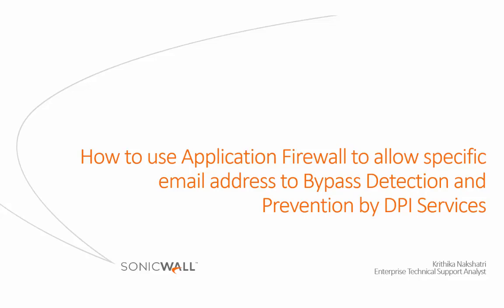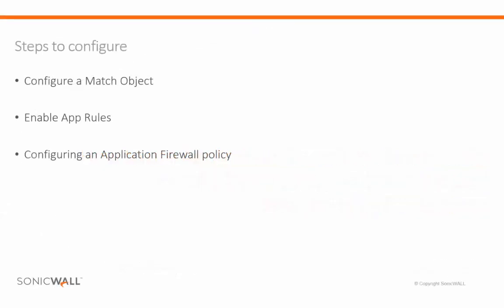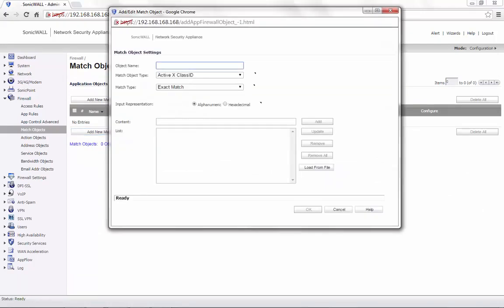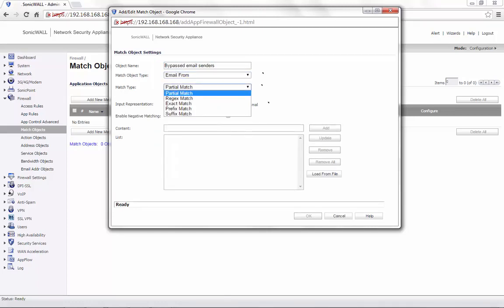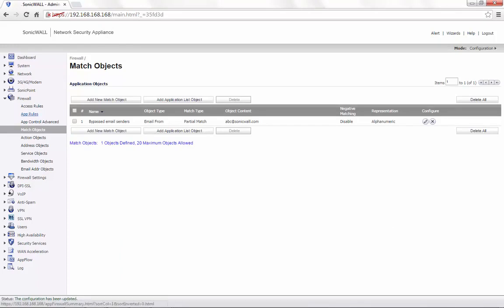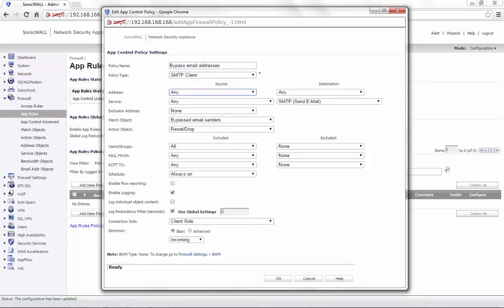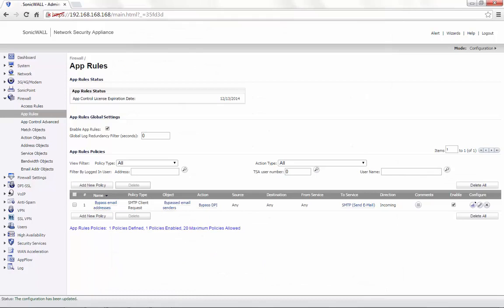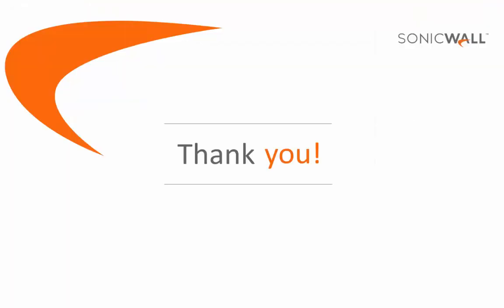How to use Application Firewall to Allow Specific Email Addresses to Bypass Detection and Prevention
Sonciwall Configuration Videos